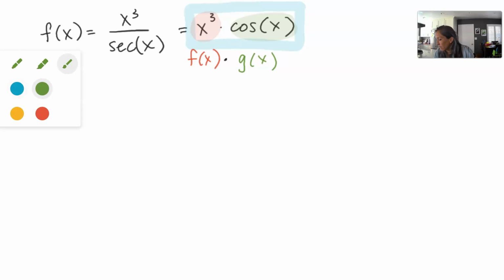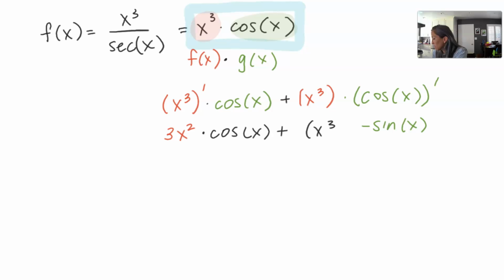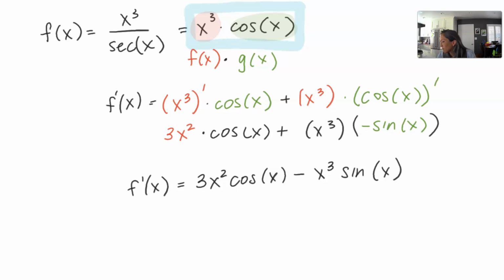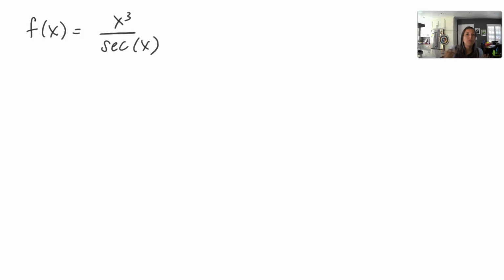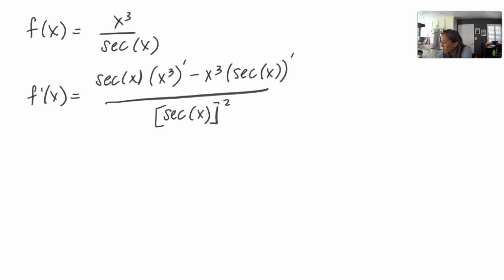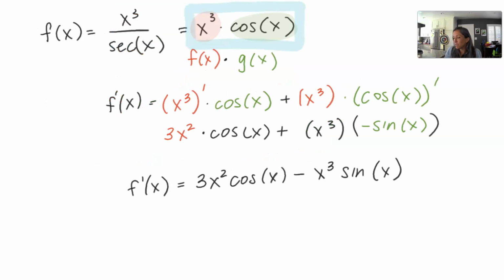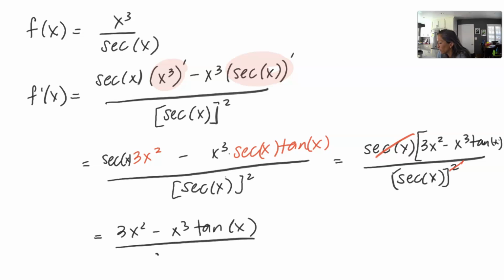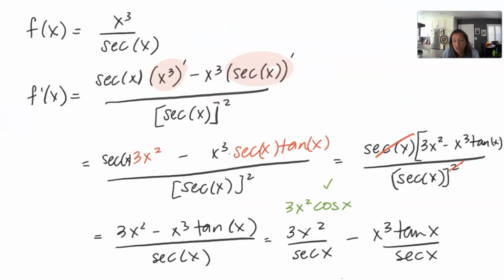Math 150: 2.3 Product & Quotient Example